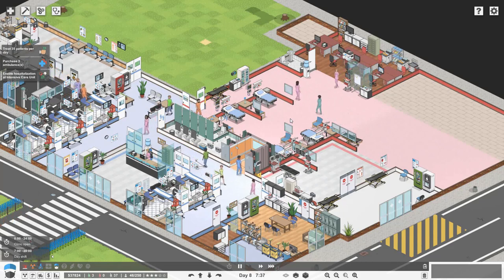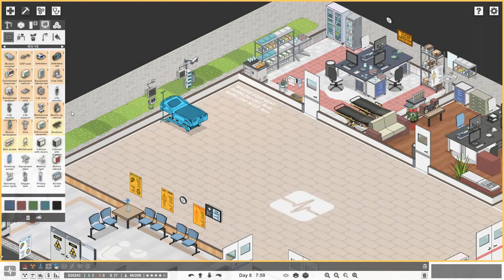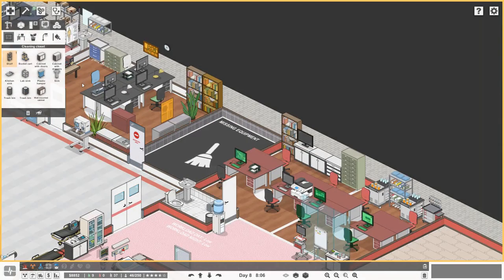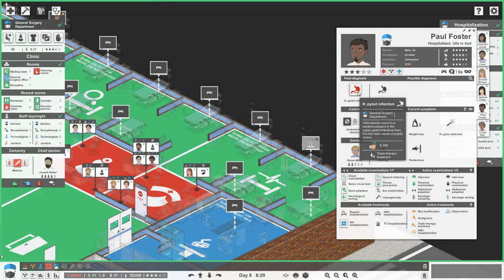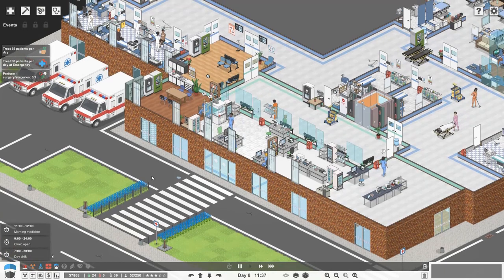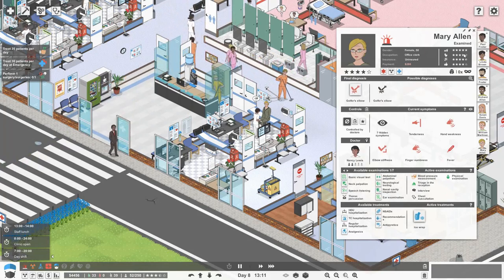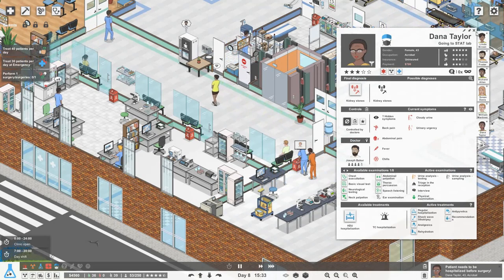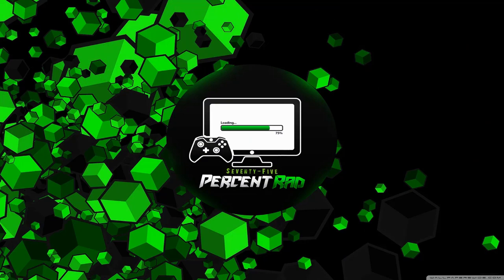Let’s Play Project Hospital - Doctor Mode DLC #8 💉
Today we continue to build a brand new hospital using the new (free) DLC for Project Hospital - Doctor Mode!

"Doctor Mode brings a new game mode to Project Hospital - take over your doctors and oversee their cases, use new handy visualizations of your patient's conditions and activities.
You can create your own employees in character editor and fill their offices with new equipment and decorations. Enjoy more variety in character portraits!
The expansion also brings a new insurance company and objectives, three new customizable difficulty options, quick tutorial and a big campaign level focused on doctor and hospital progress."